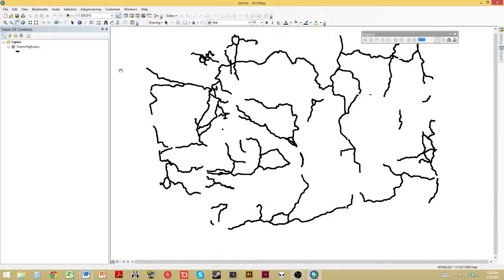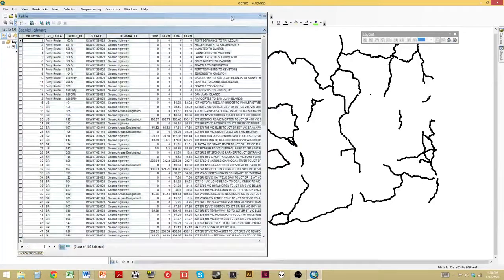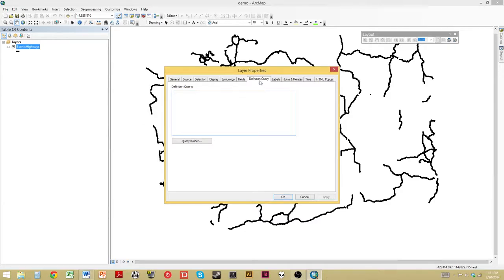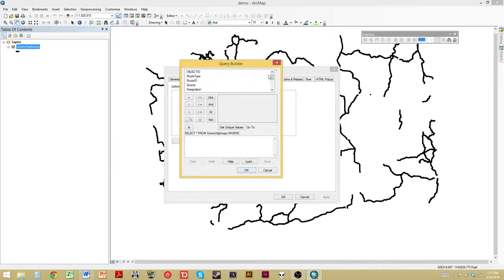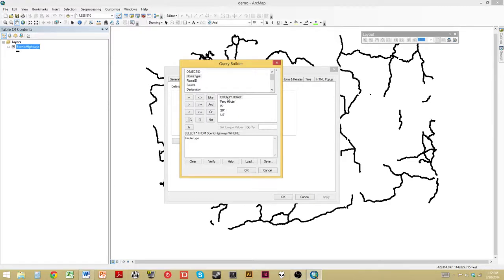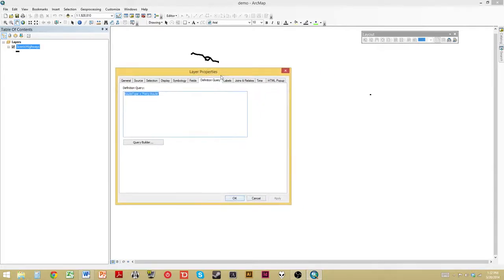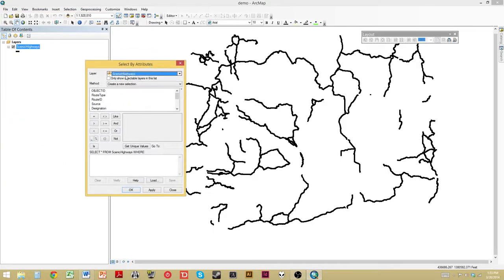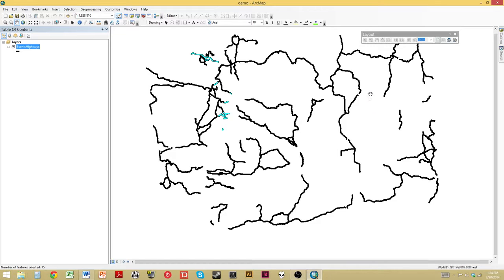Arc GIS Tutorial (Data base Queries).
Data base Queries in ArcGIS.